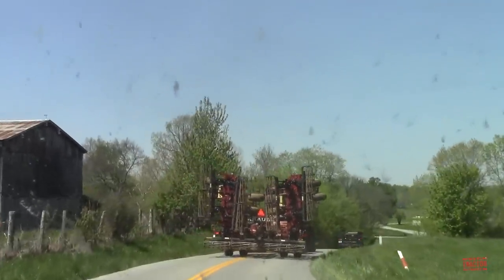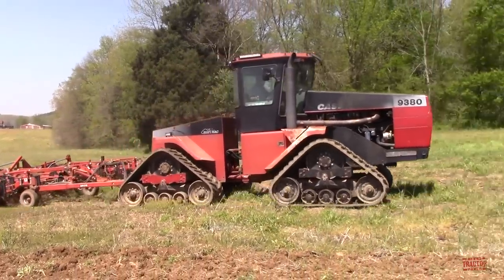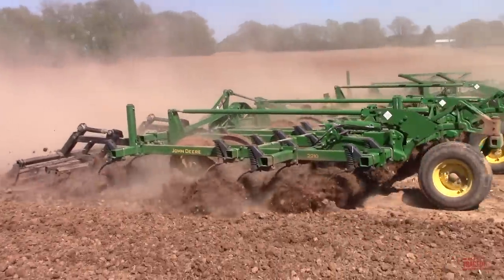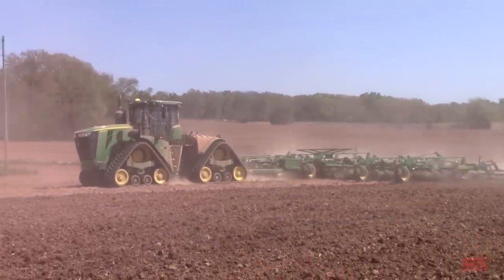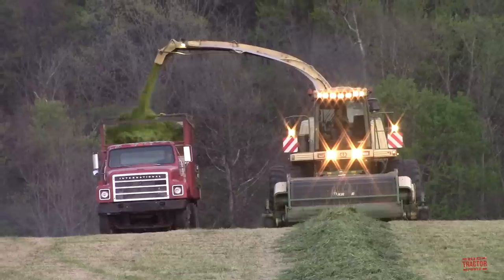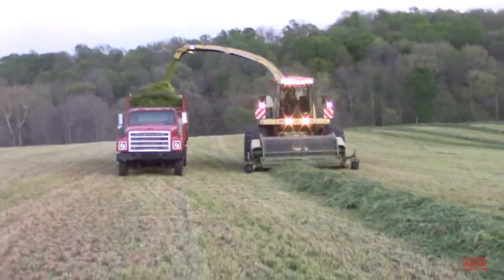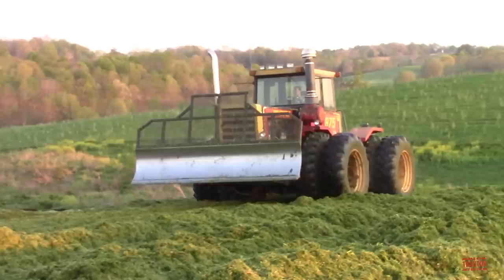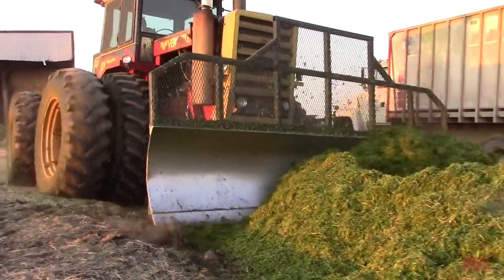SPRING DAY in the Field with Big Tractor Power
In this video viewers spend the first day of corn planting in the field with Big Tractor Power.  Viewers will follow along on a full day of filming with Big Tractor Power to see a 36 row JOHN DEERE DB90 Corn planter and JOHN DEERE 9520RX tractor, a JOHN DEERE 9620RX tractor and 2210 field cultivator,  a JOHN DEERE 9520RX tractor and DB60 planter,  Case IH 9380 QUADTRAC tractor and Krause Field cultivator, CASE 2670 Traction KING and dirt pan, 750 hp Krone Big X V12 Forage Harvester and a VERSATILE 875 tractor pushing silage.